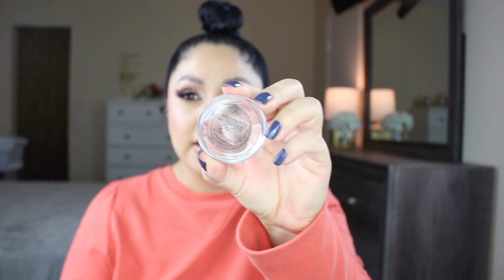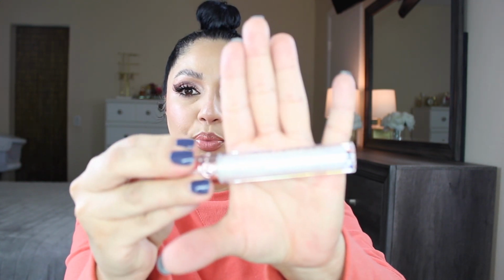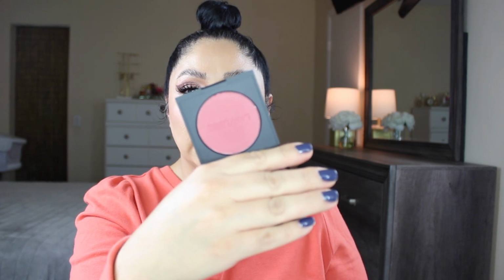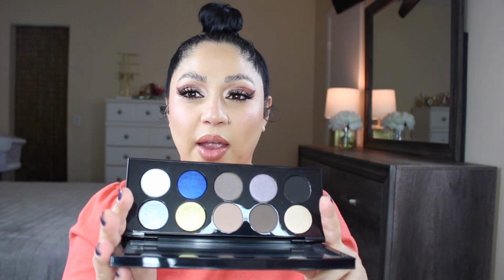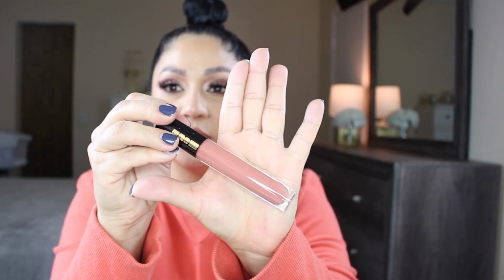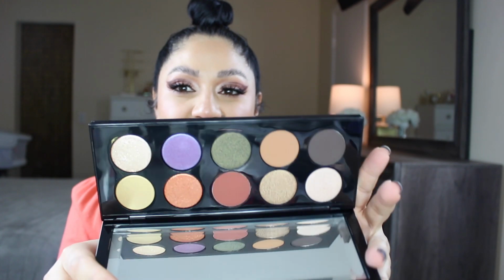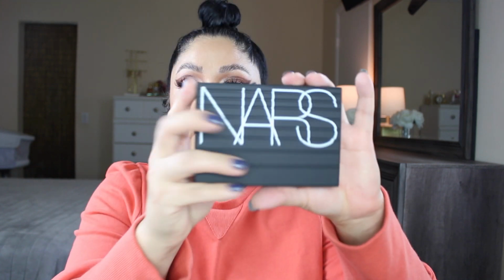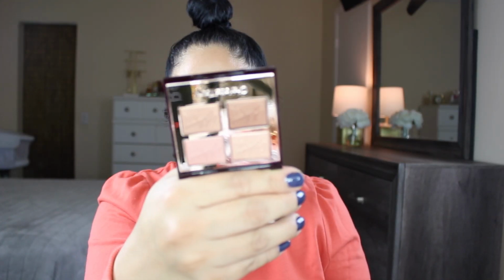BIGGEST HAUL EVER! PAT MCGRATH, CHARLOTTE TILBURY, NATASHA DENONA, ABH, LAWLESS & MORE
Hello beauties! I hope this message findings you well and are having an amazing day.  I have been collecting these boxes for way too long with tat being said its time for a MAKEUP HAUL!! I am excited to try new products and low key for organizing everything lol

Poshmark: MakeupbyGerel

 💚RAKUTEN: Get CASH BACK for shopping online at your normal stores… yay!!